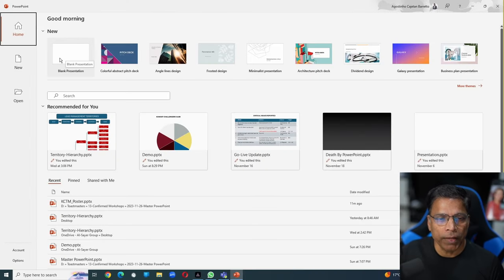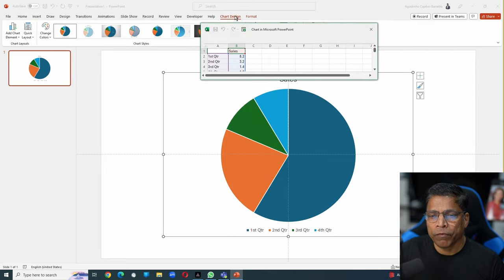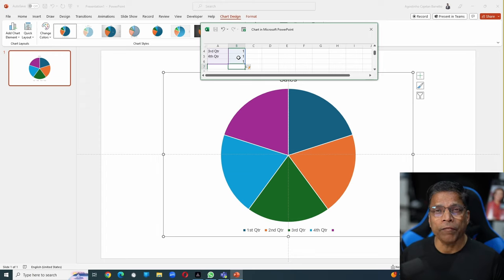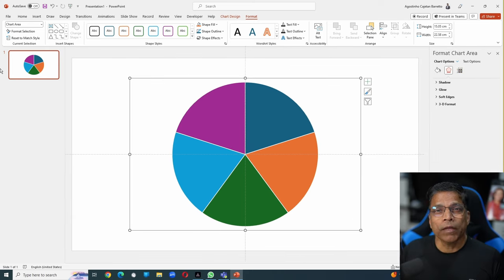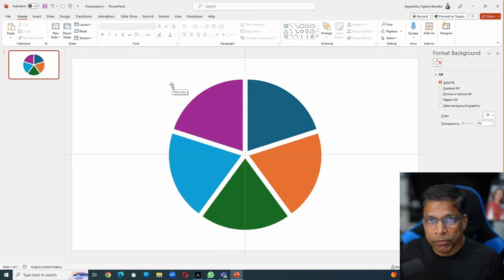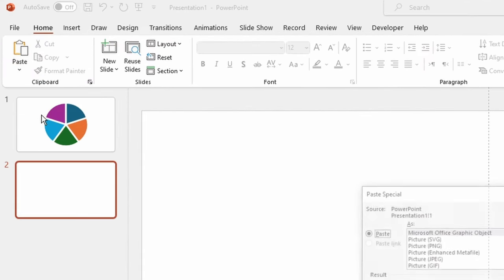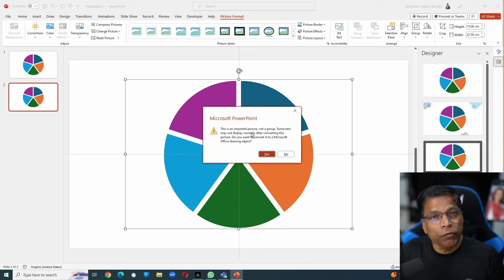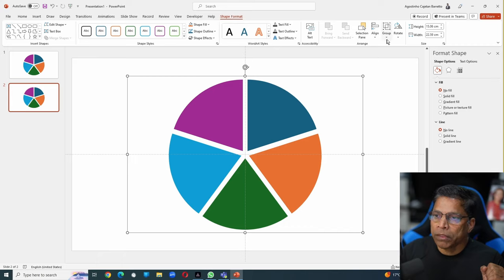PowerPoint: Easily Convert Graphs into Shapes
Shape objects in Powerpoint are very powerful that allow you to create visual impact. Did you know you can convert any graphs into shapes to further manipulate them?